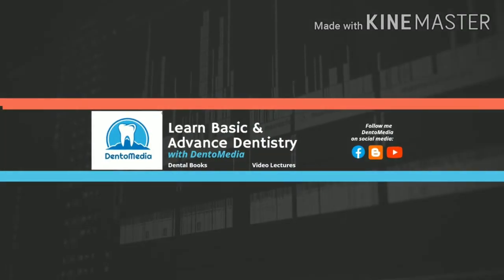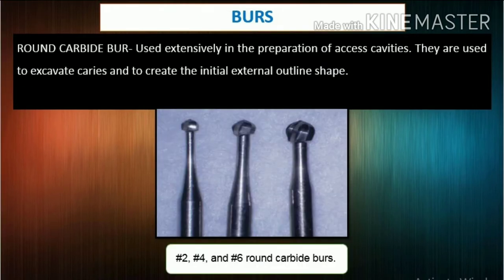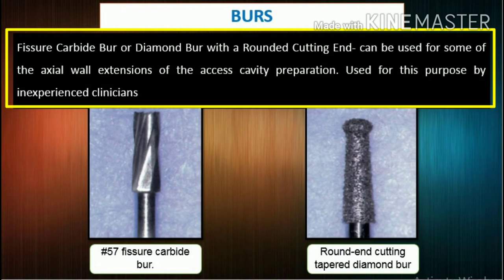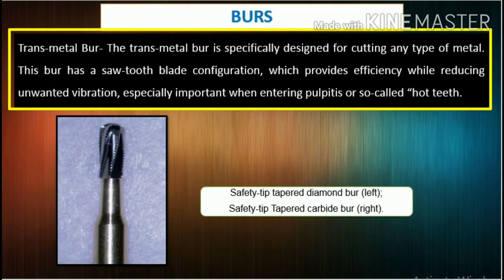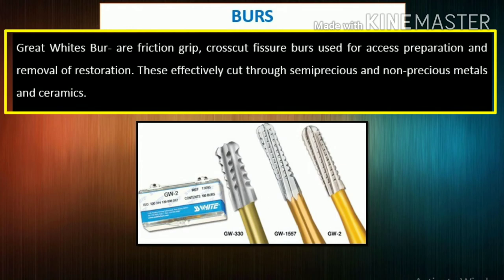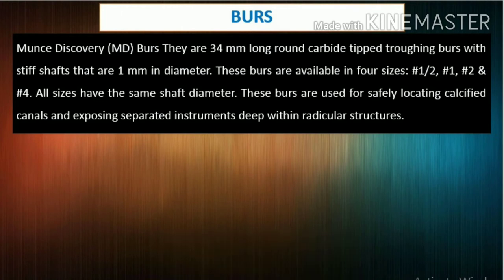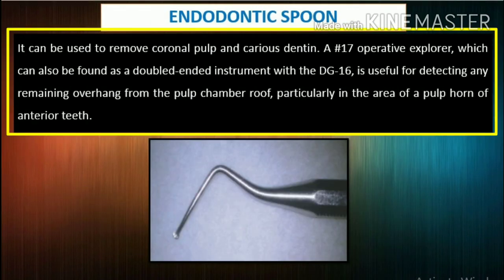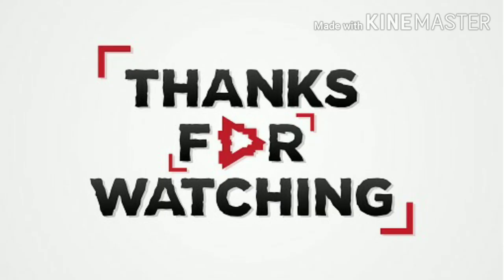Armamentarium For Access Opening Preparation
In this video, we have explained the material/instruments required for access opening preparation like-
1) Dental Operative Microscope and Loupes
2) Handpieces
3) Burs
4) Endo Explorer
5) Endo Spoon
6) Ultrasonics